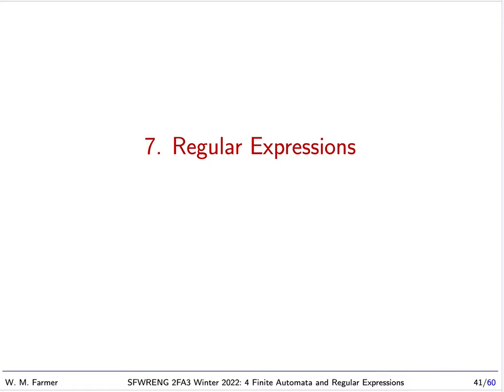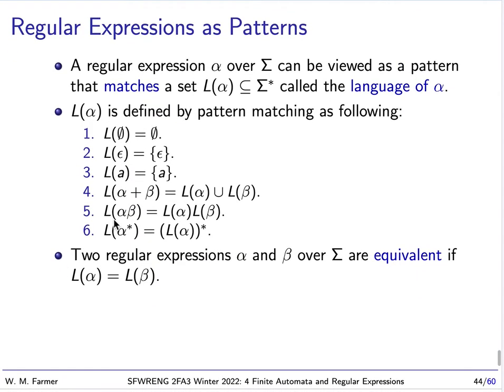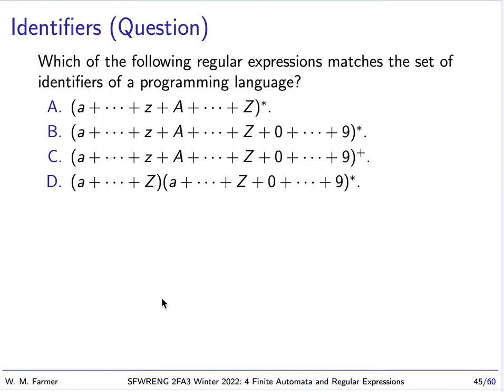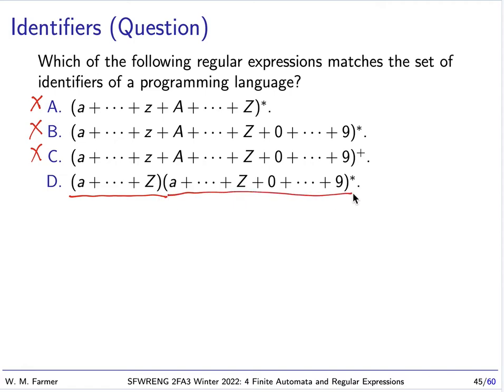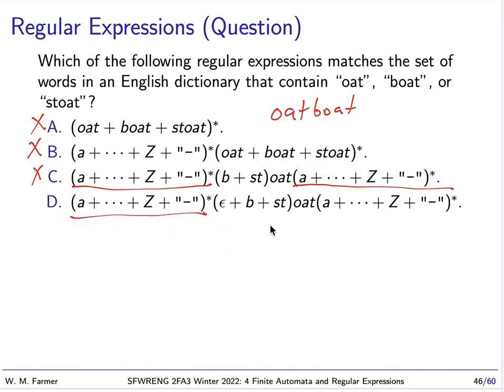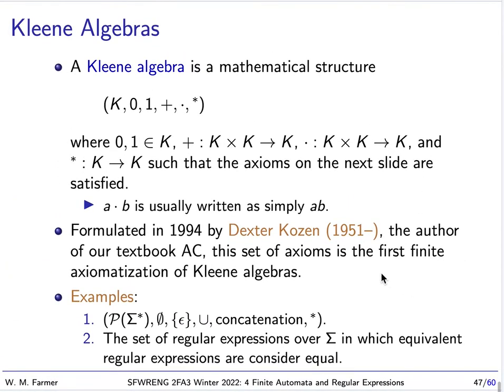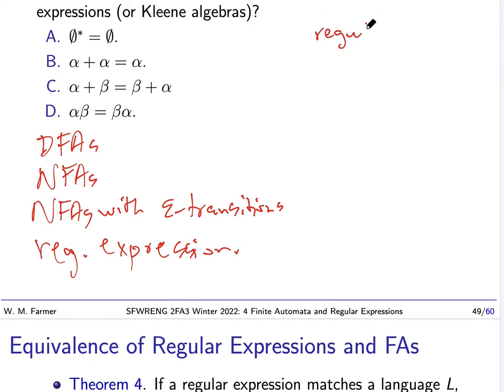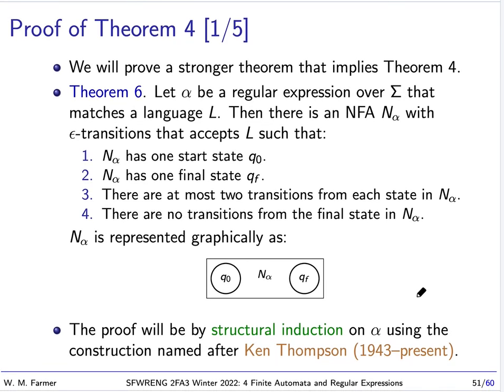4e Finite Automata and Regular Expressions 2022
Lecture 4e for McMaster University undergraduate course SFWRENG 2FA3 (Discrete Mathematics with Applications II) Winter 2022.